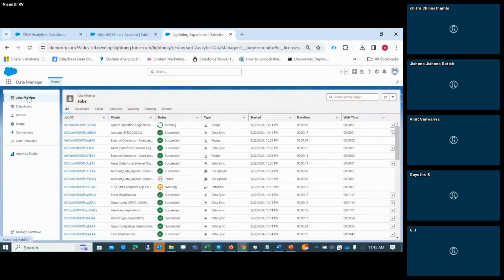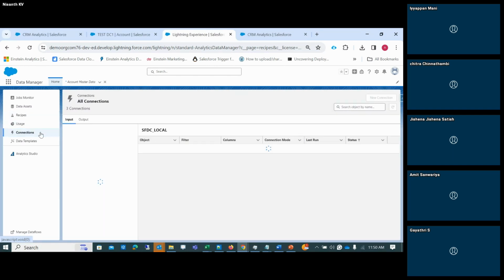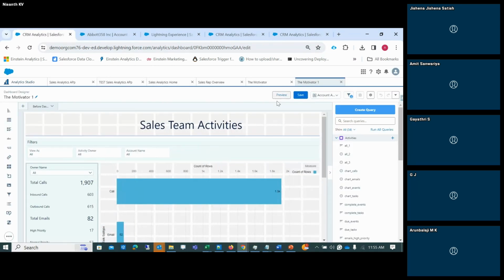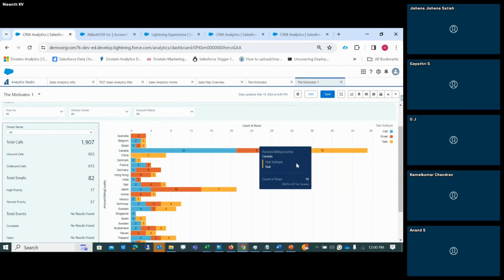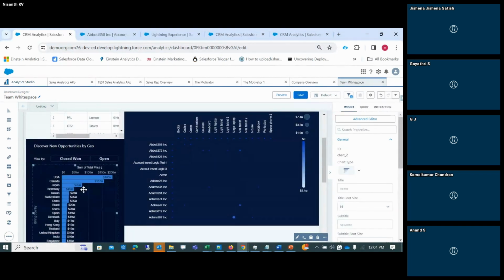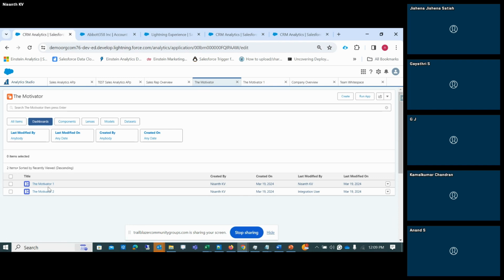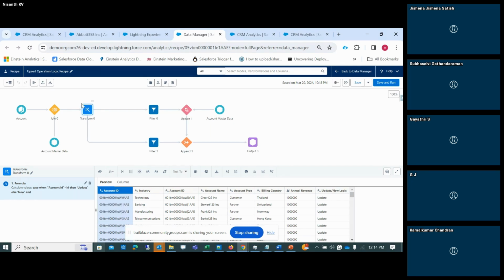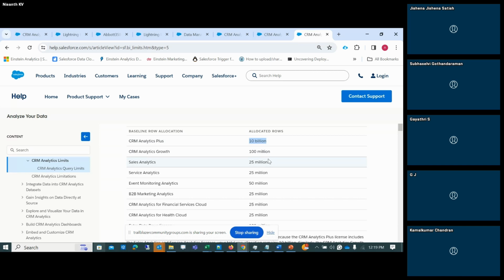CRM Analytics – Introduction - Part 2